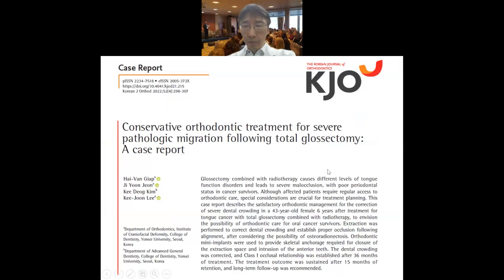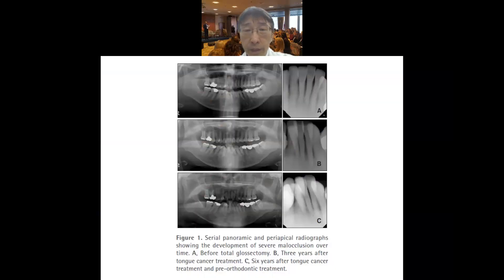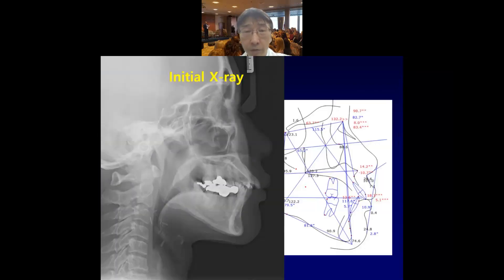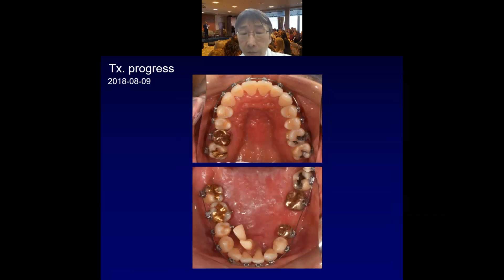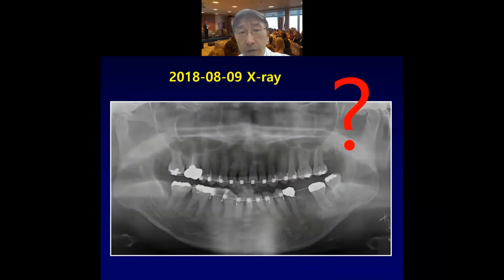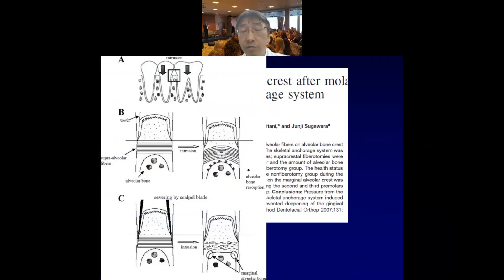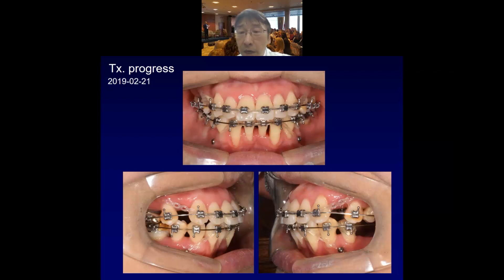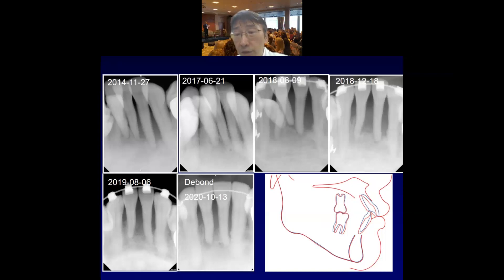What will happen after total glossectomy? Severe crowding. And this can be treated orthodontically.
Giap HV, Jeon JY, Kim KD, Lee KJ. Conservative orthodontic treatment for severe pathologic migration following total glossectomy: A case report. Korean J Orthod 2022;52(4):298-307.